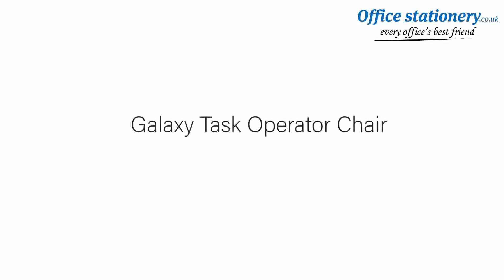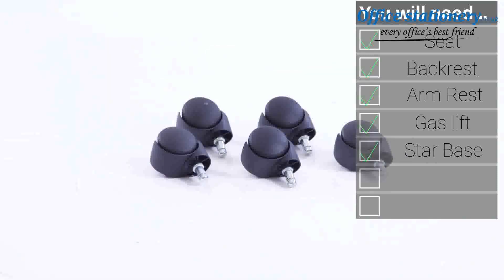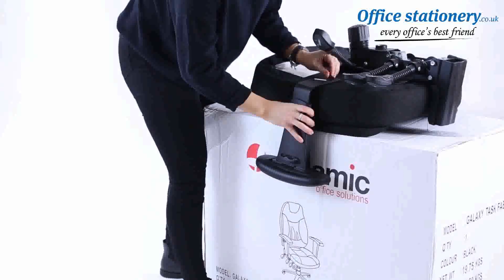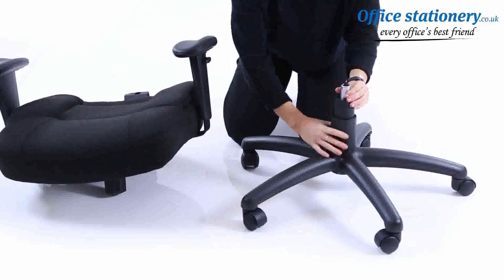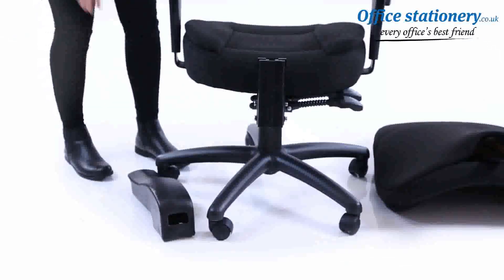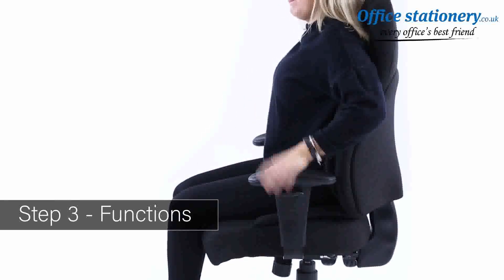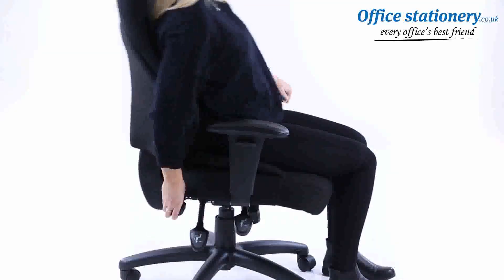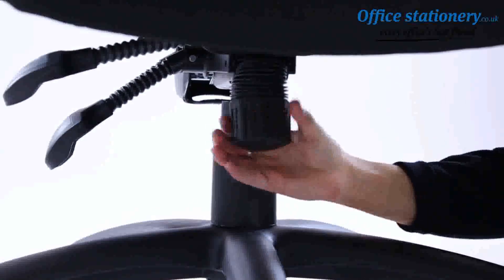Sonix Galaxy Task Operator Chair With Arms Fabric Black OP000064 Available at OfficeStationery.co.uk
Performance, modern looks and multiple functions make the Galaxy chair a great choice. Ergonomic seat and back promote good posture for all day comfort. Simple design, technically innovative and built to last, the Galaxy chair creates comfort for a hard working office.For Prices & More Info our